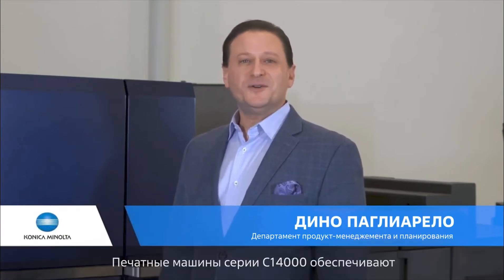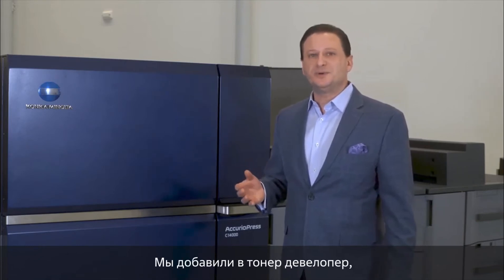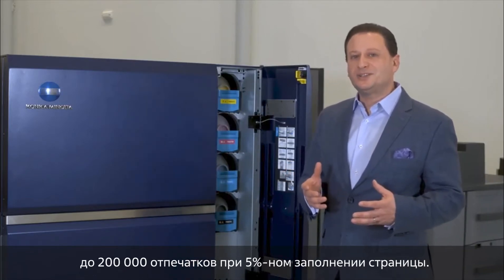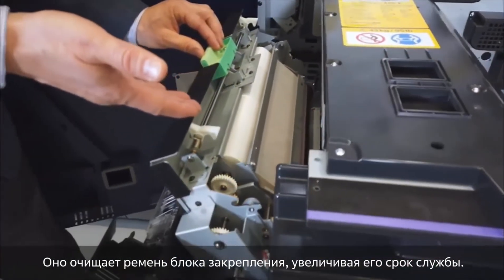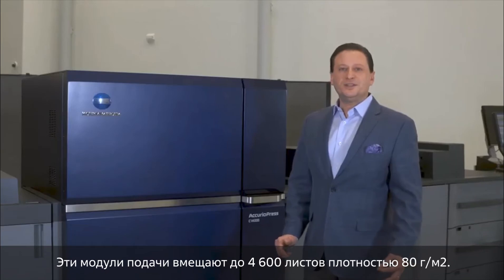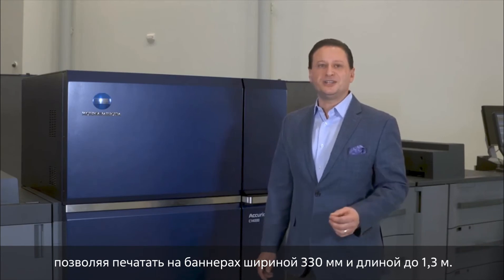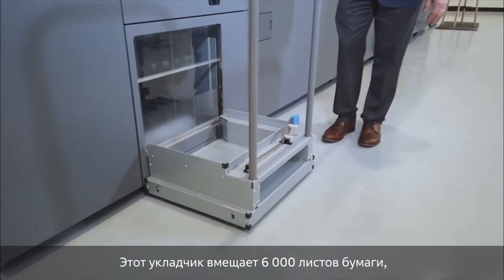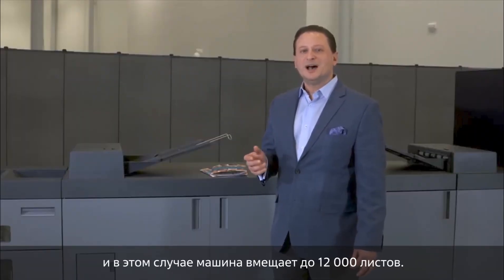Обзор AccurioPress C14000 от Konica Minolta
В этом видео Дино Паглиарело, рассказывает об основных характеристиках и преимуществах AccurioPress C14000